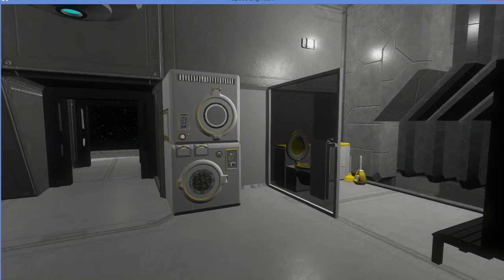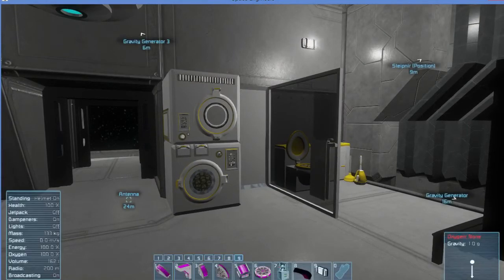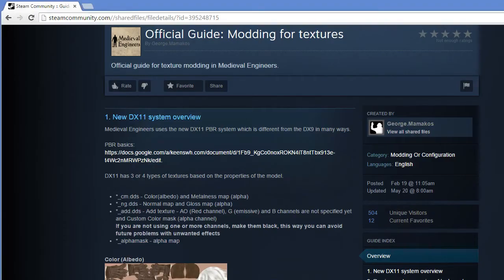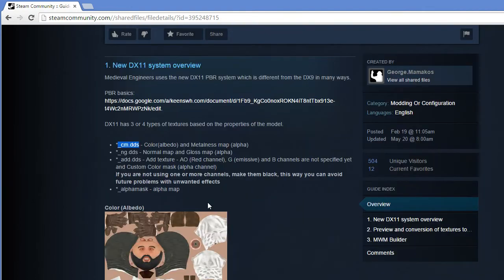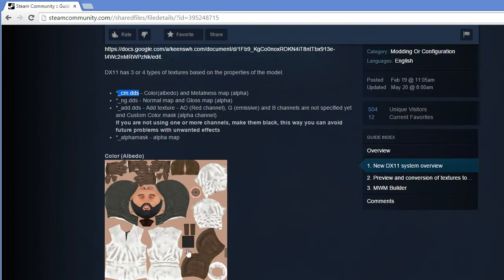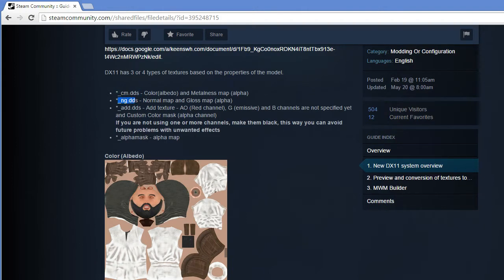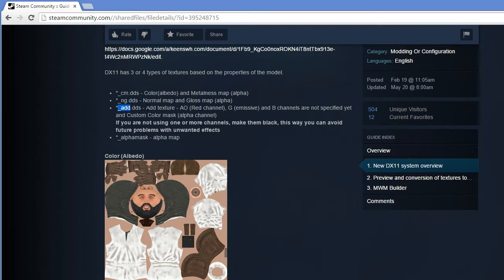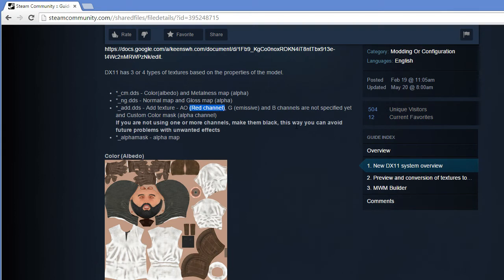Space Engineers Mods: DX11 Materials #1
Basic intro to how to create DX11 Space Engineers or Medieval Engineers materials, part 1.